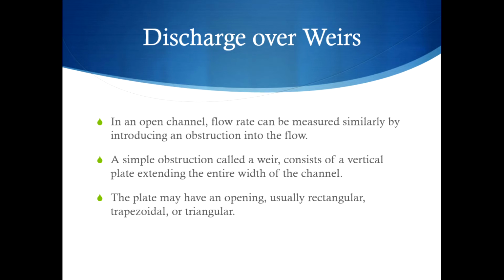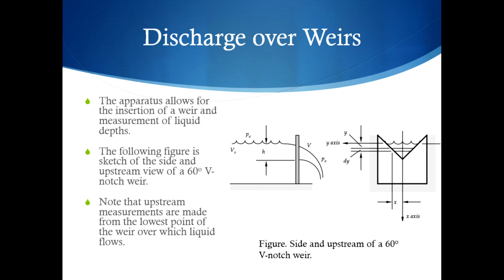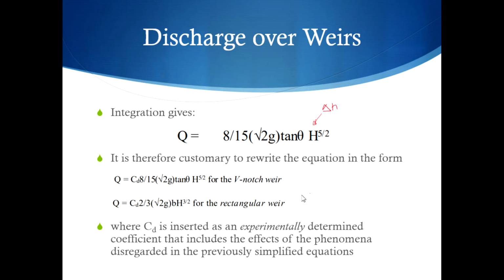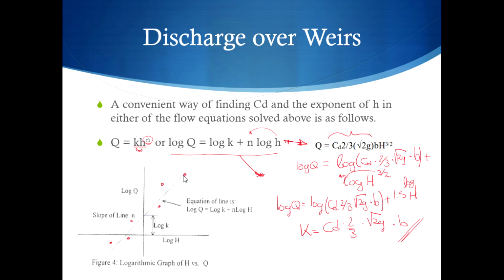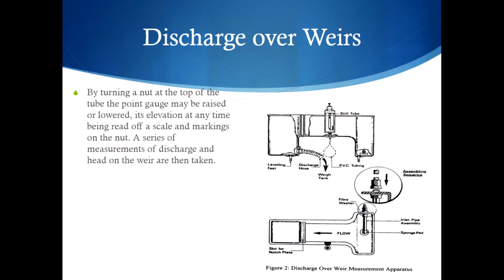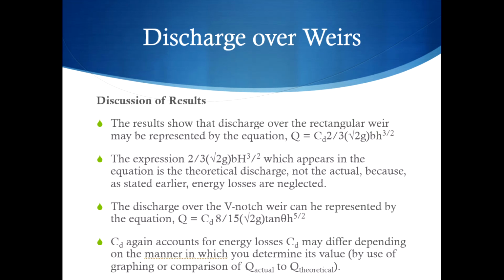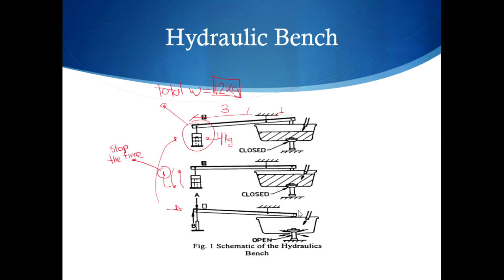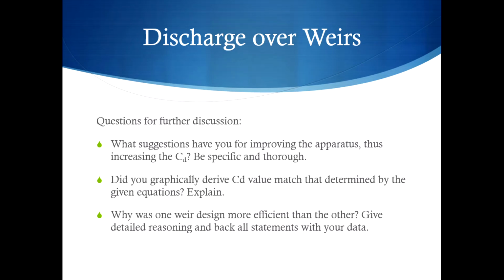Lecture Lab Session #3 "Discharge over Weirs"